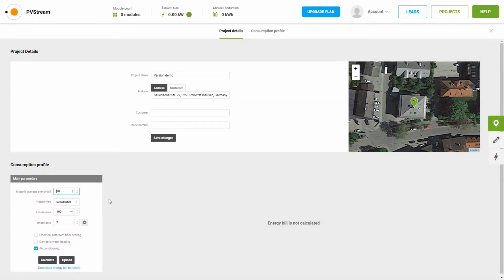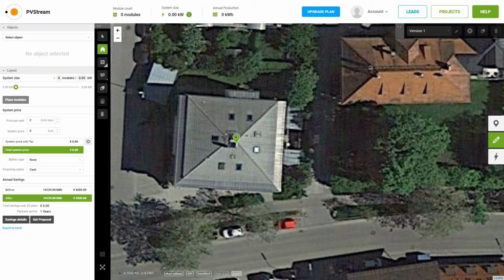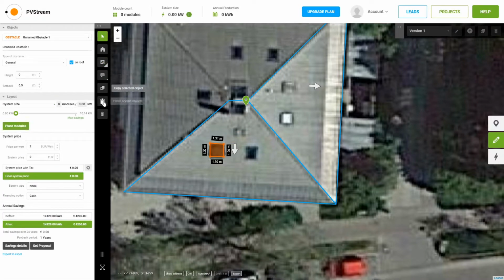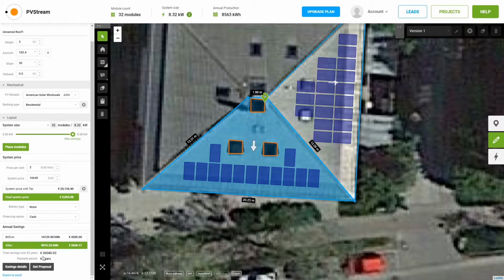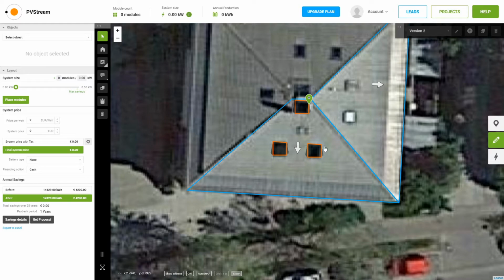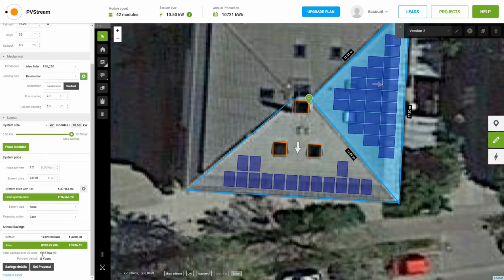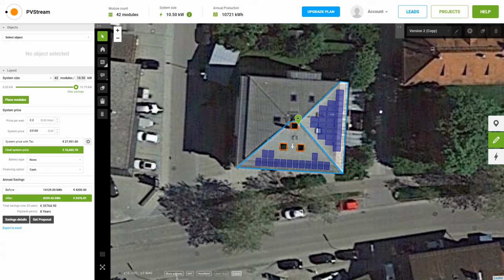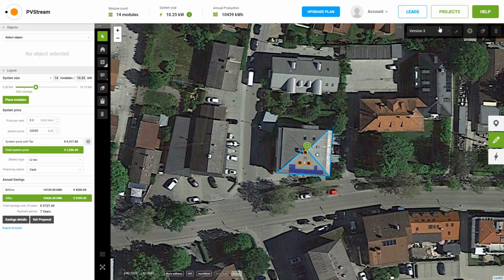PVStream. Version capabilities.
This video demonstrates how to create different versions of solar project and what it is for.